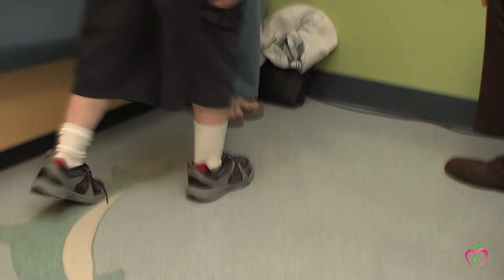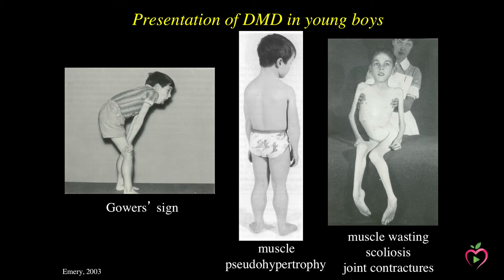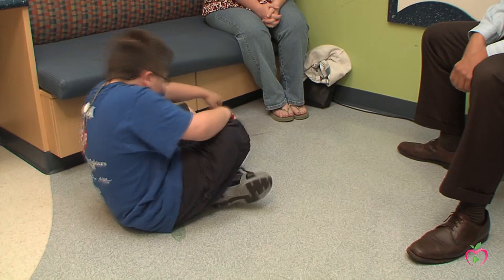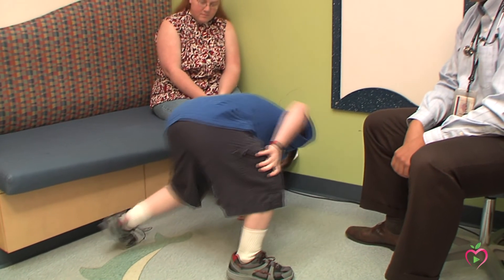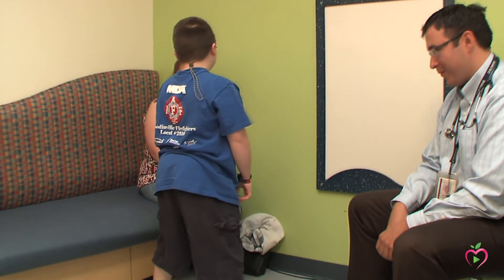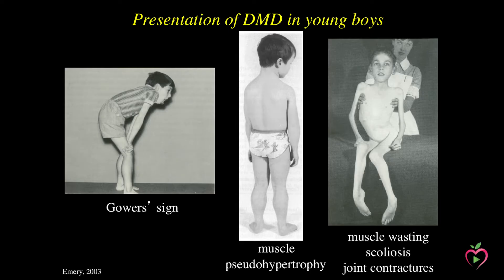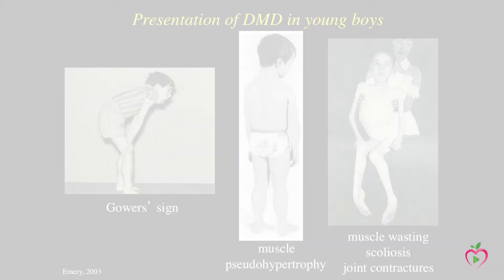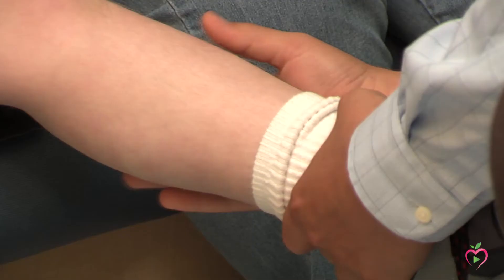Muscular Dystrophy #2 How Does Muscular Dystrophy Progress?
Jeff Chamberlain, PhD and Bruce Ransom, MD, PhD of The University of Washington stress the importance of early diagnosis in the treatment of muscular dystrophy and how it progresses. They discuss clinical signs such as Gower's sign, enlarged calves, and muscle wasting. Learn about these signs and symptoms, and why early diagnosis is so important in muscular dystrophy therapy.

Follow up information is available at the University of Washington School of Medicine, Department of Neorology